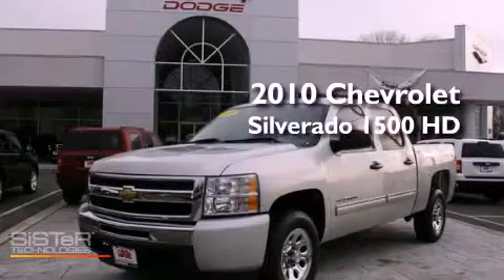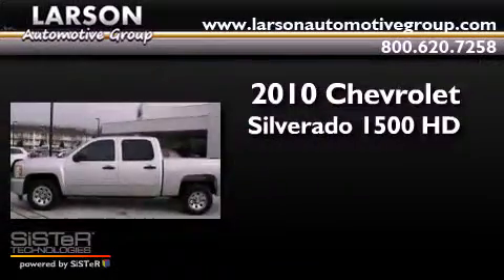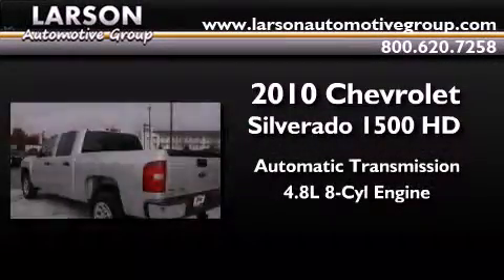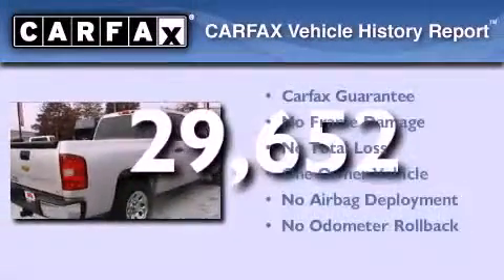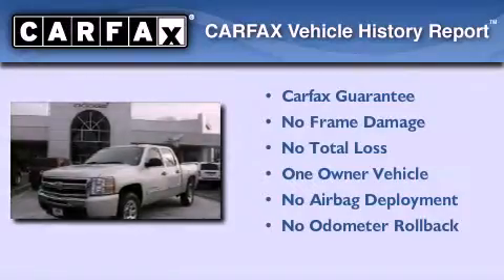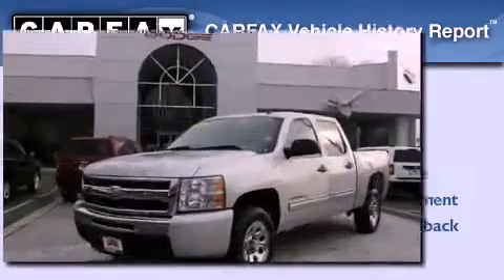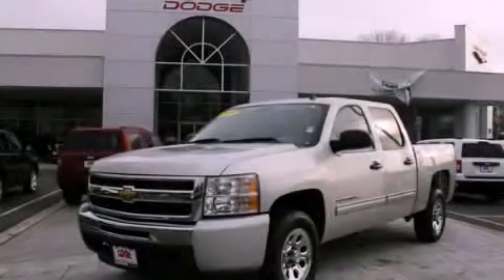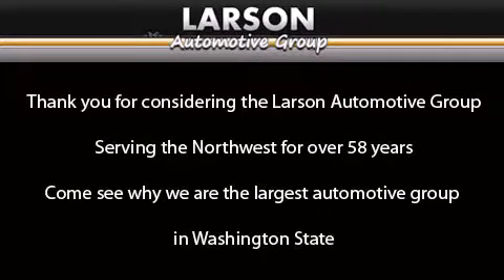2010 Chevrolet Silverado Puyallup WA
Year : 2010

 Make : Chevrolet

 Model : Silverado

 Engine : 4.8L V8

 Trans . : Automatic

 Exterior : Pewter

 Miles : 29,652

 Interior : Black

 Stock : 7534

 2001 N Meridian

 2010 Chevrolet Silverado Puyallup WA